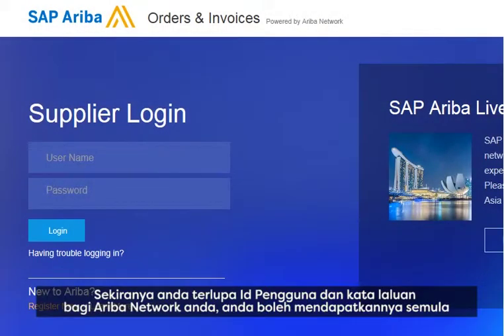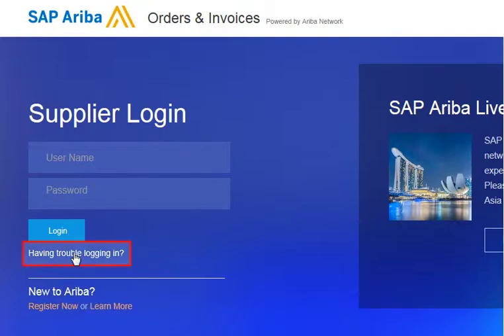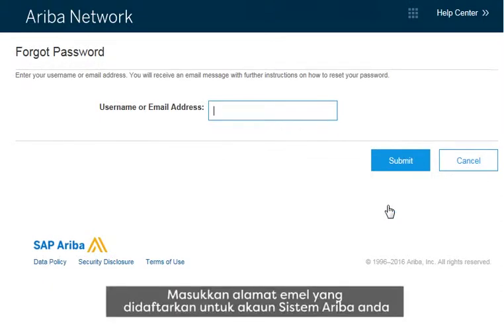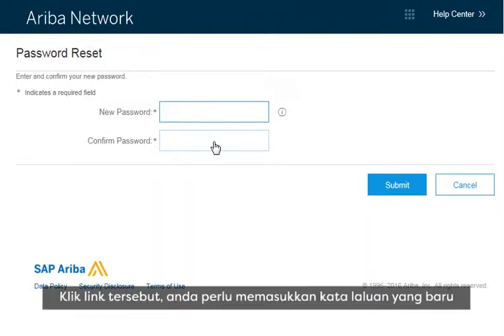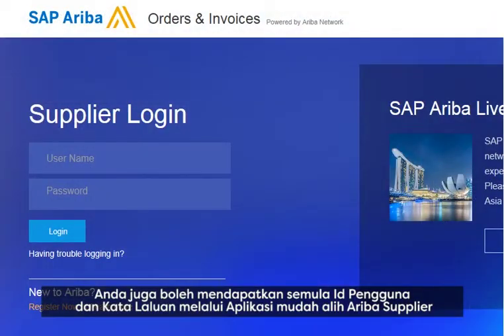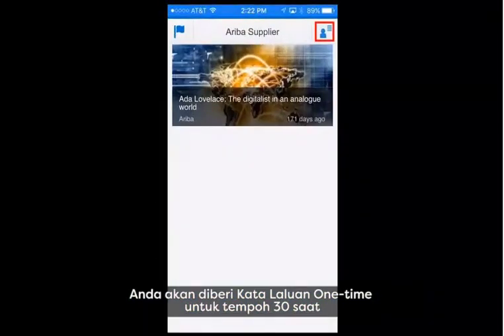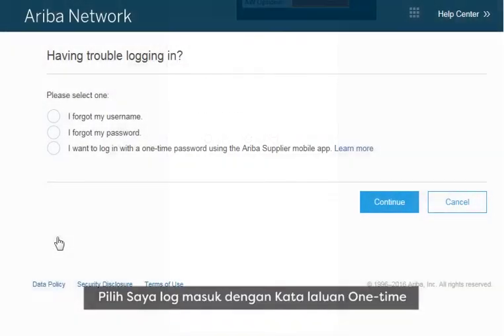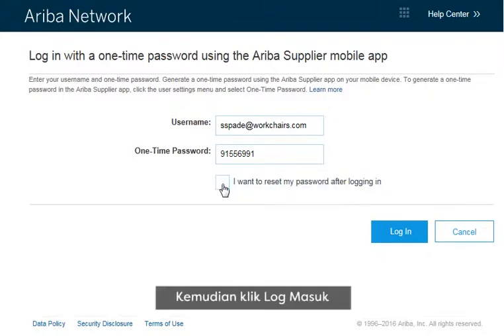Having Trouble Log in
Demo Video for Log in Trouble